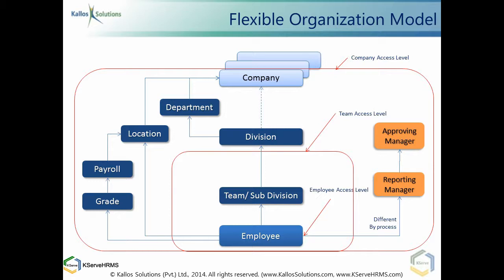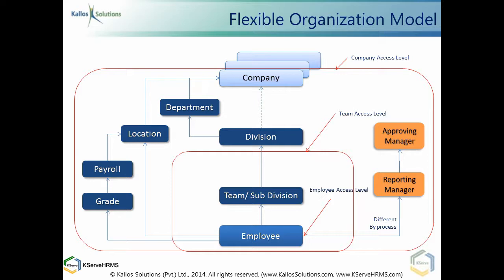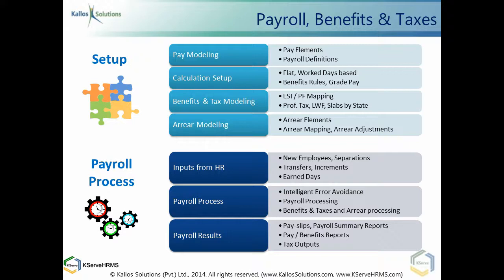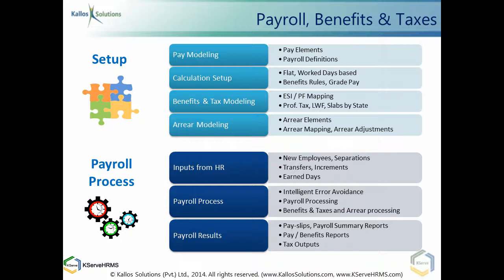KServeHRMS Overview Part2 - Back Office Modules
A short overview of the back office modules of KServeHRMS covering the areas of Employee Database, Employee Life Cycle,Leave & Attendance and Payroll.